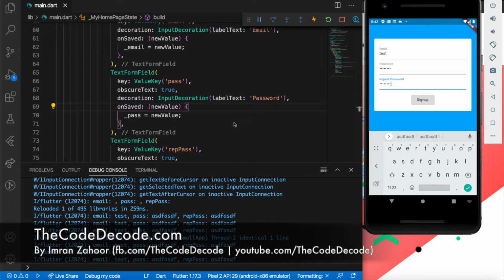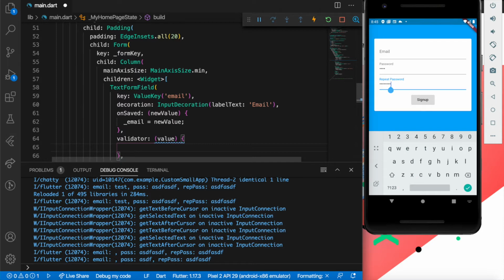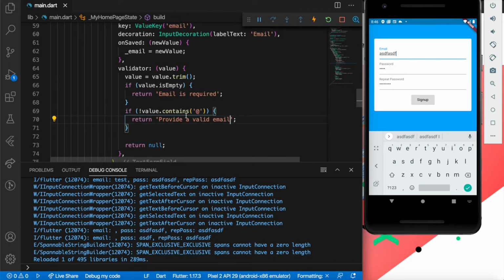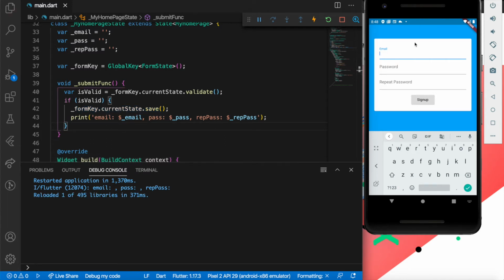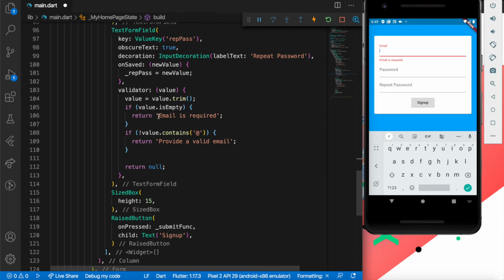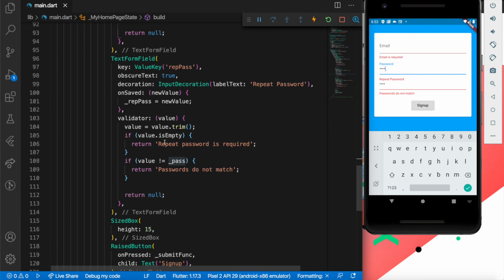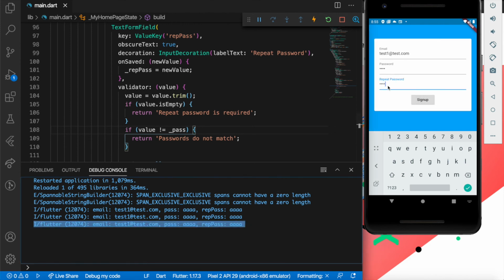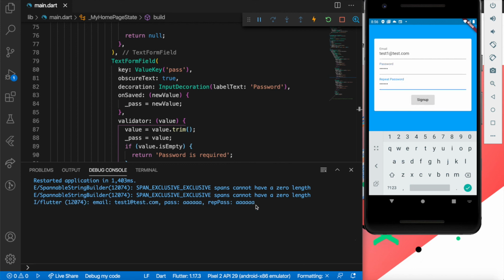Flutter short video #02: How to validate form inputs in flutter (form validation in flutter)?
This video explains flutter forms validation in detail and a signup form is also validated.

The following validation rules were checked:
- Validate empty fields
- Validate password length
- Validate if passwords match to each other

Some of the concepts that this video covers are as below:
How to implement validation in flutter forms?
How flutter form's input fields validator works?
How to write validation rules?
What to return when there is an error and what to return when rule passes for form input fields in flutter?
How to save values in validation rules, so they can be used in other flutter form input fields?
How to stop values from getting submitted if the validation rules fail in flutter form input fields?
How to use GlobalKey FormState to run validation against all input form fields for flutter?